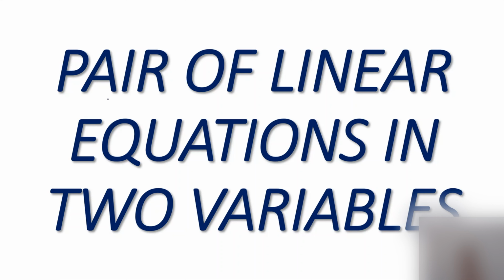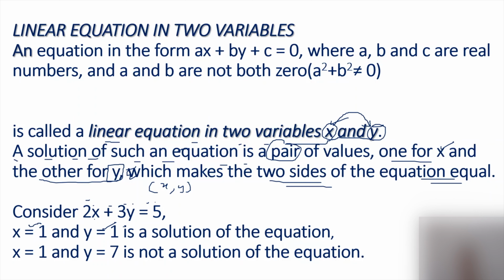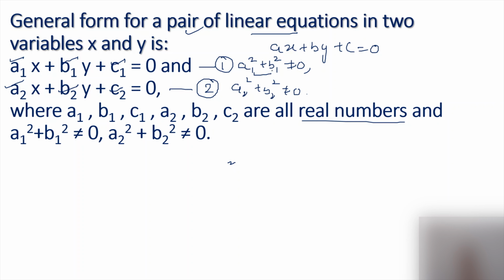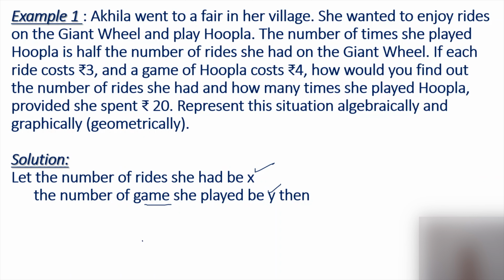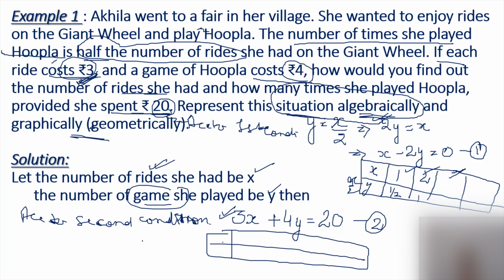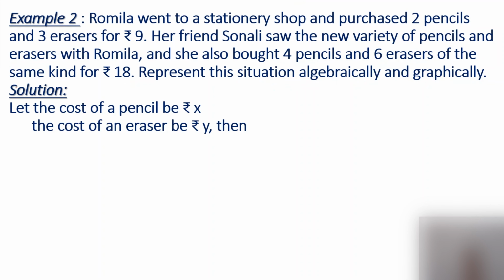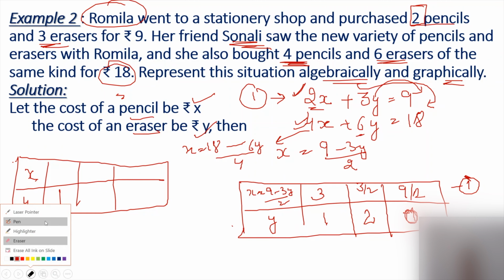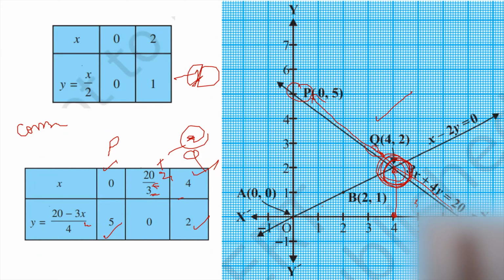Introduction for Linear equations in two variables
Hi everyone today we are going to discuss Introduction for Linear equations in two variables .
Happy learning
Keep Smiling :-)